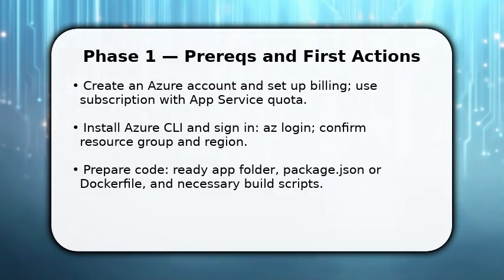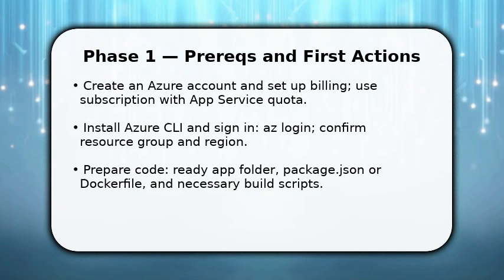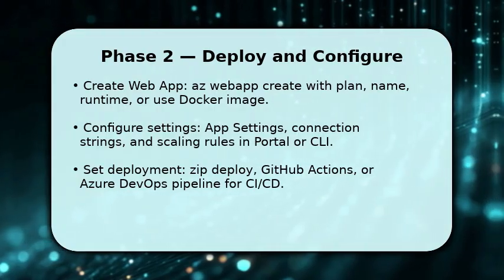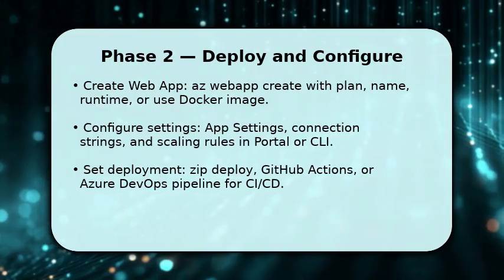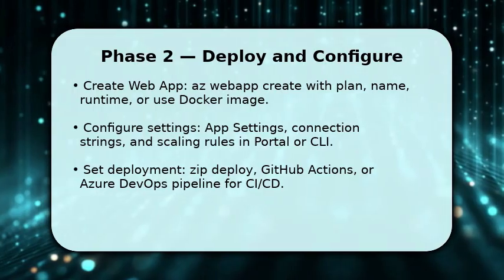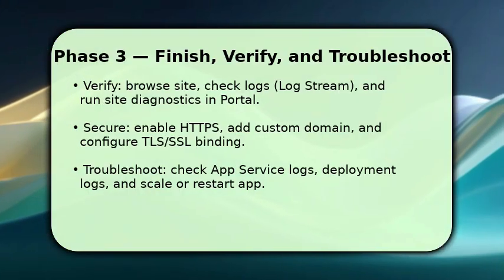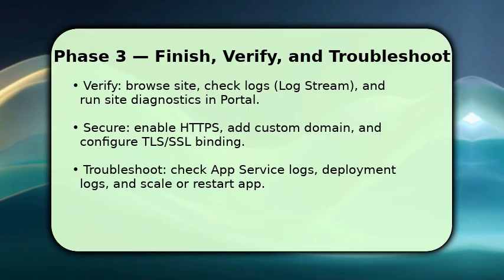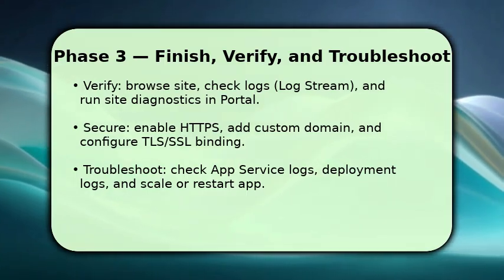How to Host a Website in Azure App Service (updated)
How to Host a Website in Azure App Service (updated) | 🔒 Surfshark VPN Deal — Stay private and secure. $1.99/mo + 3 Months Free ▸

Learn the step-bythy process of hosting a website on Azure App Service with our comprehensive guide. Discover how to set up, deploy and manage your site for optimal performance in this updated tutorial.

Azure, App Service, hosting, website setup, deployment, management, performance optimization, tutorial